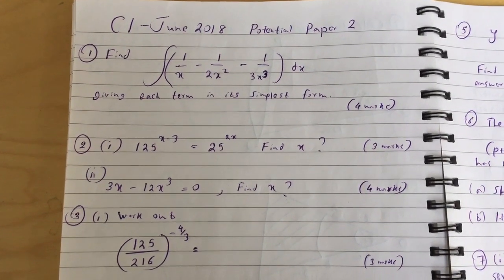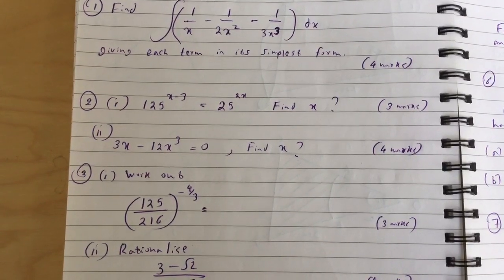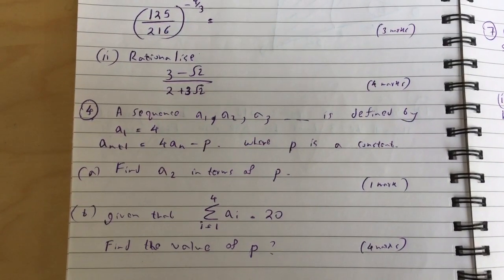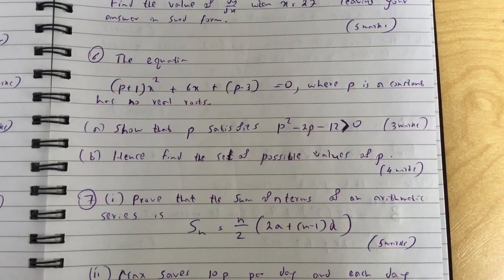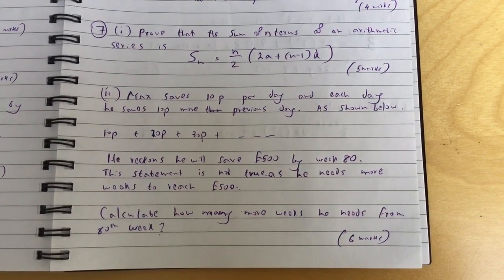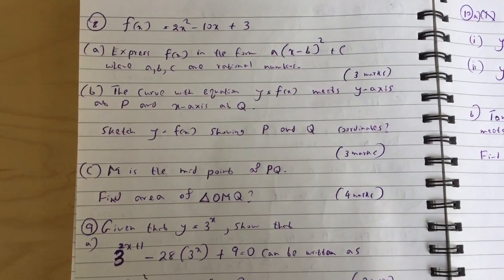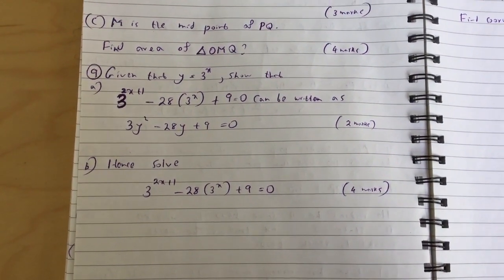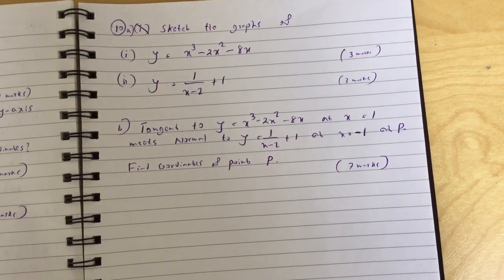Edexcel C1 May 2018 Potential Paper 2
This is a practice paper for C1 Edexcel exam for May 2018.